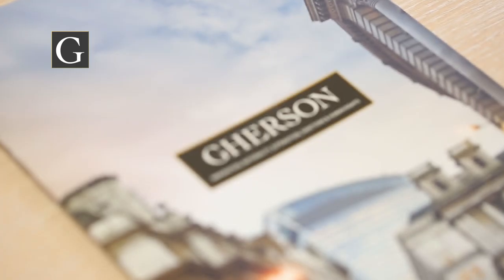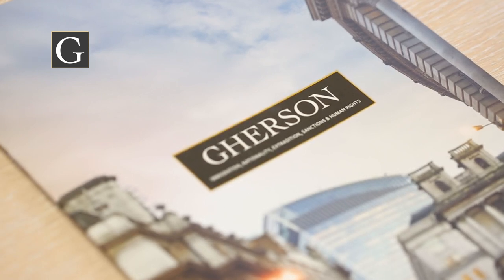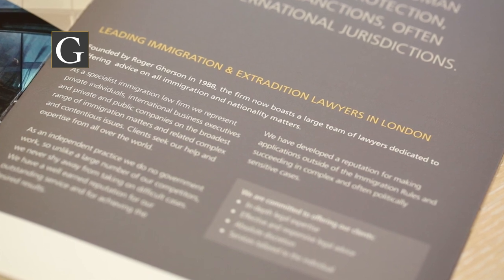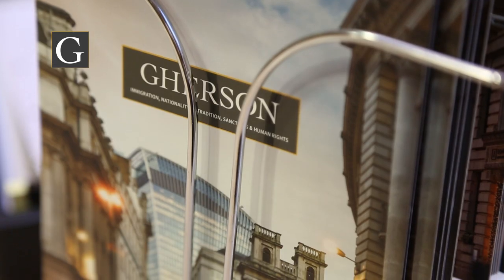Schengen Short Stay Tourist Visa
Many migrants in the UK will need to apply for a visa to visit the European Schengen area. How do you go about obtaining such a visa?

There are many moving parts to this application, such as which country to apply to, which documents to provide, and how to submit the visa application.

In our video Harry Yu, a Trainee Solicitor in Gherson’s immigration team, talks through the application process for a Schengen short-stay tourist visa.

17a-19 Harcourt Street, London W1H 4HF